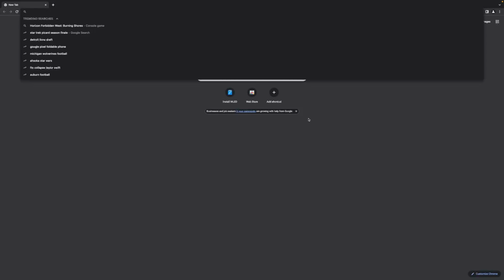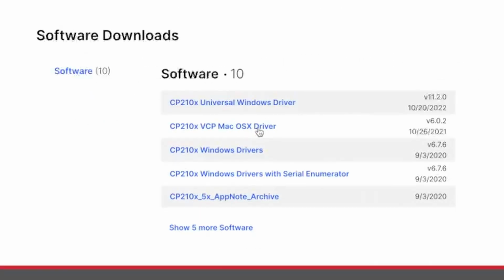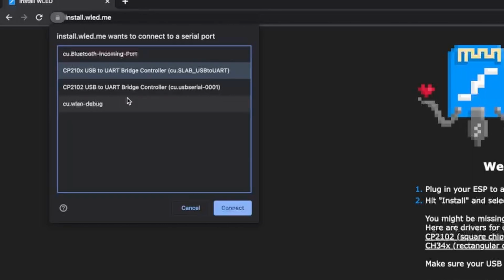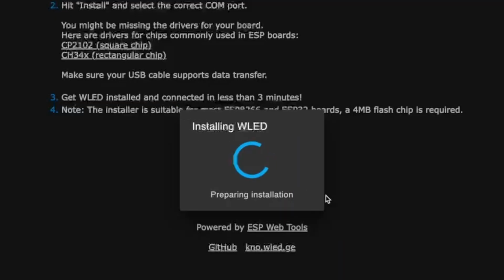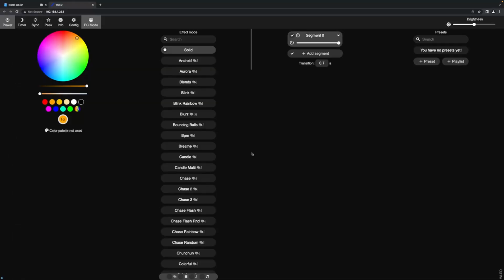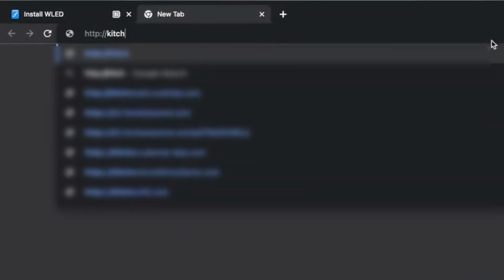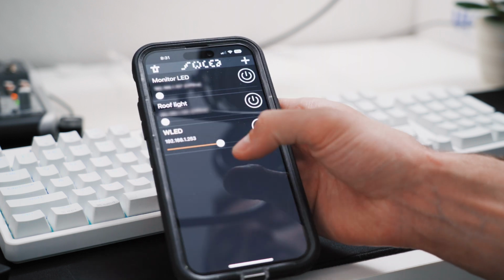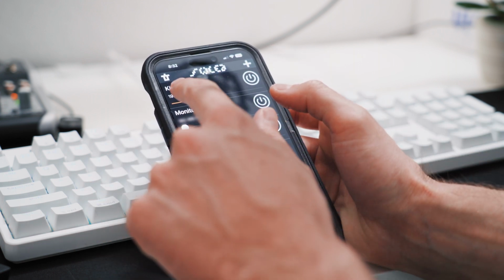How to Install WLED on an ESP32 Board and connect to your phone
Some pretty quick instructions on how to install WLED on an ESP32 board and connect it to your phone. This will get you up and running in order to start using WLED and an ESP32 board for some LED projects. Well be using WLED for several future projects!

Micro USB cable

Thank you for all your support and I look forward to hanging with you in future videos!